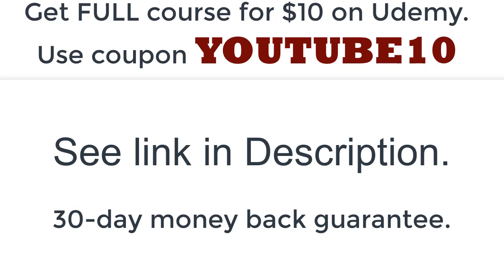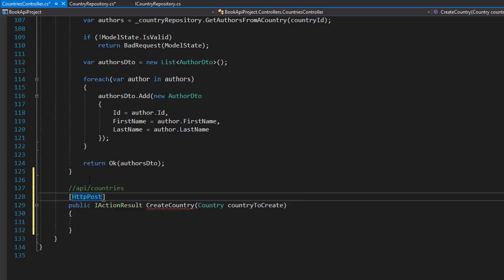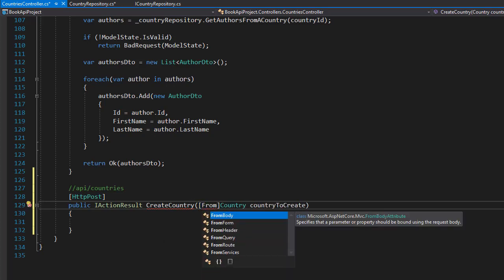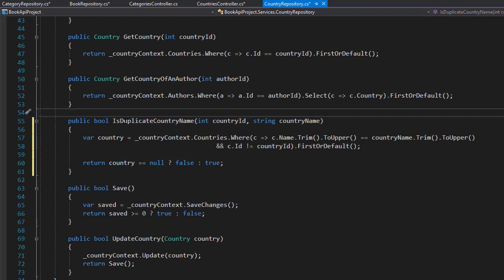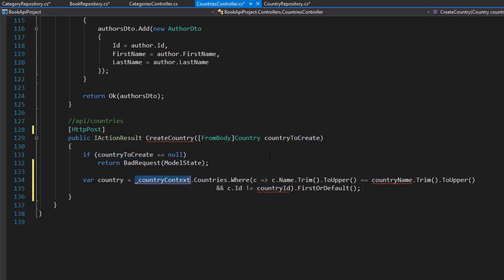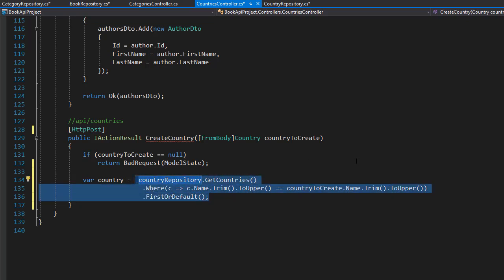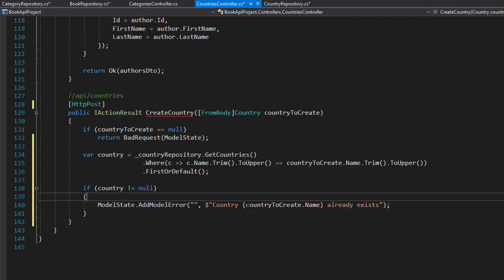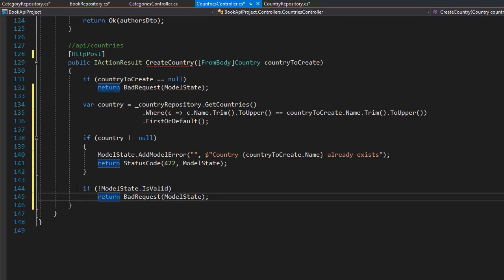Creating CRUD Web API with ASP.Net Core - Part 40